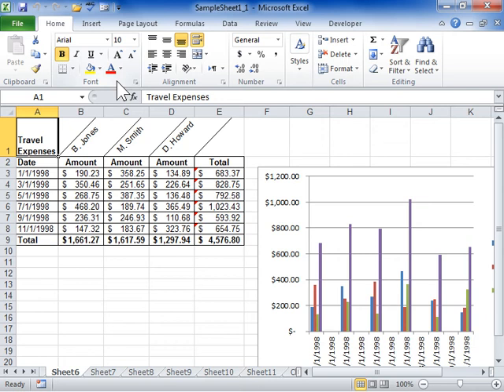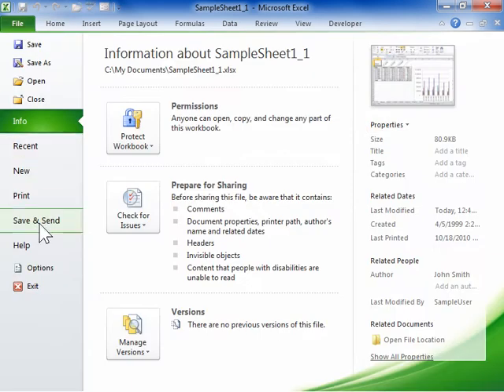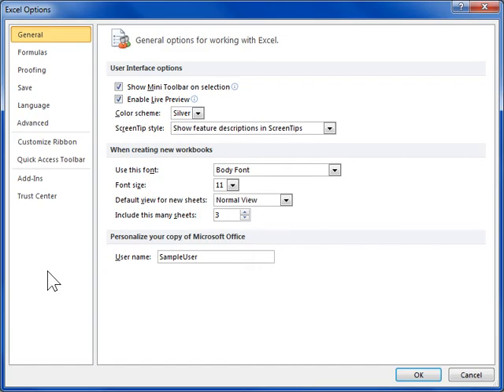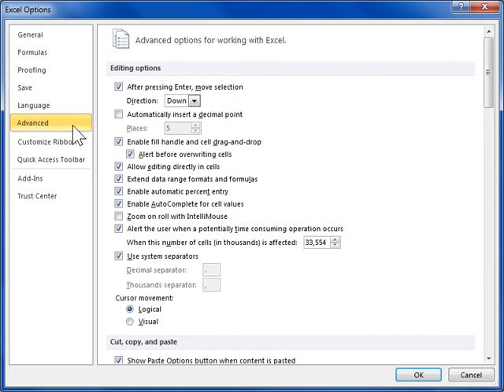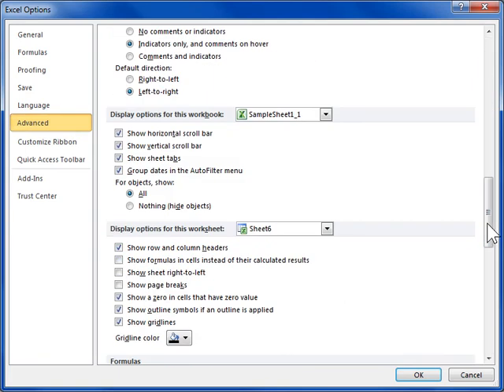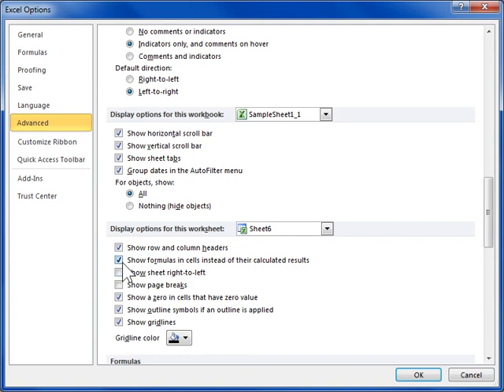Excel 2010 Display Formulas or Formula Results on a Worksheet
How to Display Formulas or Formula Results on a Worksheet